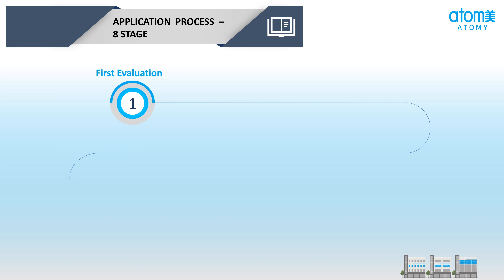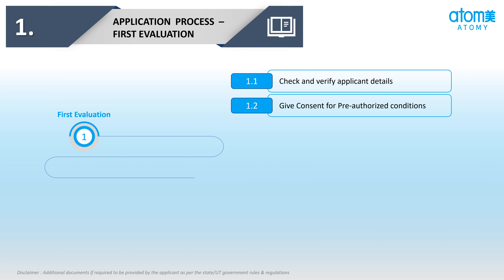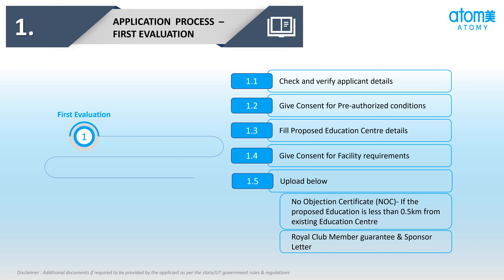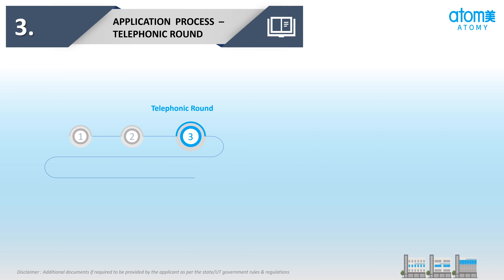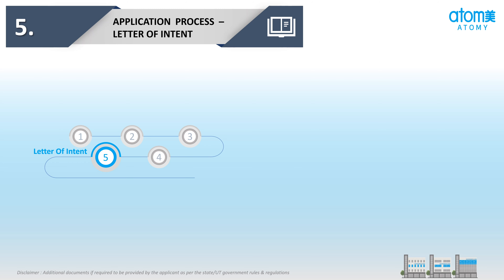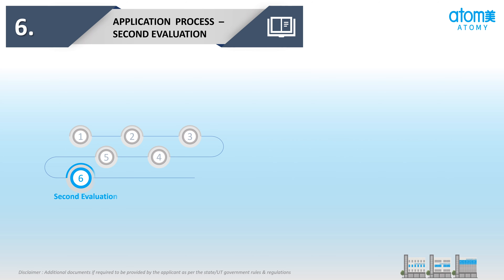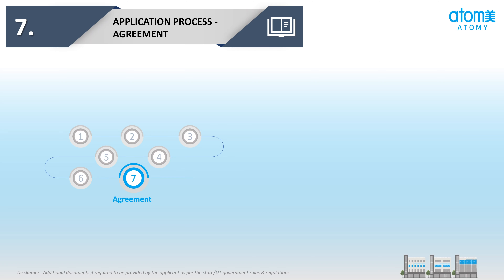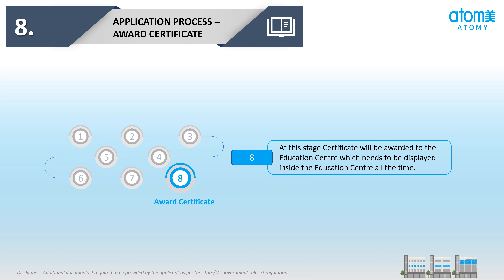8 Steps Process of Application for Atomy India Education Centre (Hindi)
प्रिय सदस्यों,

आज हम एटॉमी इंडिया मार्केटिंग हेड, शिल्पा पालीवाल के द्वारा एक बहुत ही ख़ास वीडियो, पोस्ट कर रहे हैं जिसके द्वारा आप एटॉमी इंडिया एज़्यूकेशन सेंटर के लिये आवेदन करने के आठ स्टेप्स के बारे में सीखेंगे।
कृपया वीडियो को देखिये और अपने कमेंट्स हमारे साथ शेयर कीजिये। वीडियो  हिन्दी भाषा में है और  हम आपके शानदार अनुभव की कामना करते हैं। एटॉमी इंडिया ऑफ़िशियल यूट्यूब चैनल के साथ जुड़े रहिये।

एटॉमी इंटरप्राइज़ इंडिया प्रा.लि.

Dear Members,

Today we are pleased to share an important video by Atomy India Marketing Head, Shilpa Paliwal who will describe the 8 Stages of Application Process for applying Atomy India Education Centre.

Kindly, watch and share your comments with us.

The video is in Hindi and we hope it will be a great learning experience for you.

Atomy Enterprise India Pvt. Ltd.